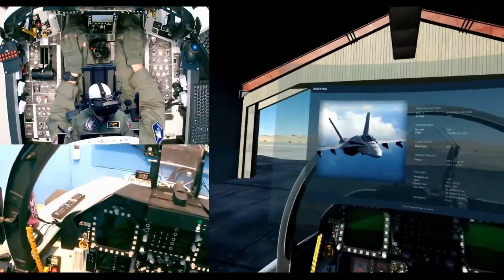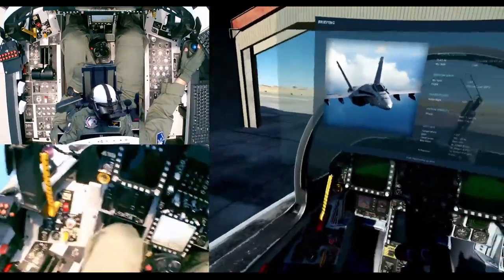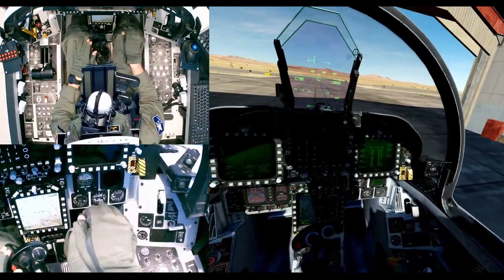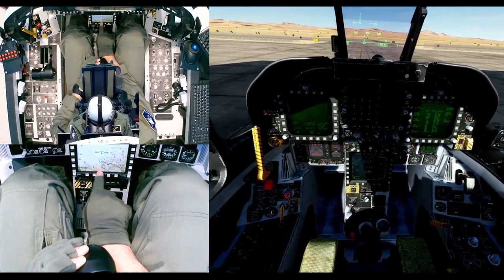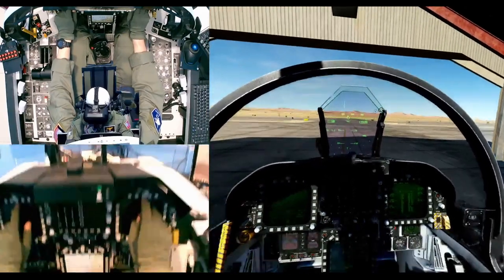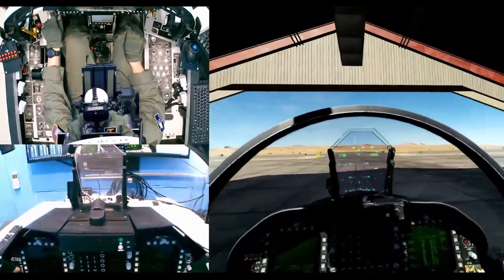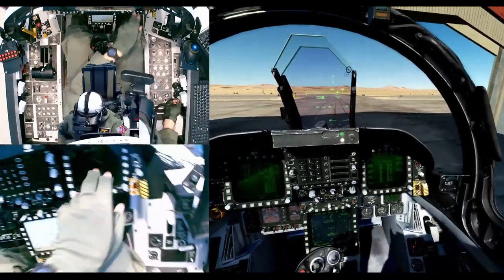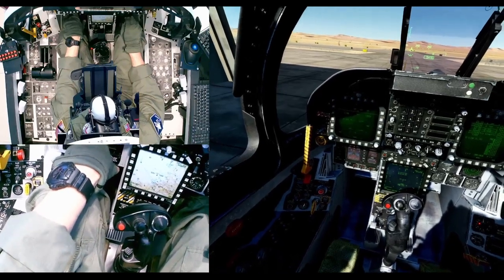Flight: VR Air to Ground Missile Practice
Air to ground missile practice using VR and DIY F/A-18C Cockpit. Pretending like real flying procedures. From Cold and Dark Start up procedure, Send 4 AGM Missiles (1 hit the wrong target), Return to Base again and shutdown procedure parking the aircraft in the shade.

PC Specs:
CPU: Ryzen 9 5950X, GPU: RTX 3080, MOBO: Gigabyte B550 Aorus Master
MEM: TForce Extreem ARGB 4x8GB, Storage: M.2 NVME ADATA XPG SX pro 8200 TB
SSD SATA Patriot 1TB, HDD Seagate Barracuda 4TB, PSU: RM1000
Case: Full Tower NZXT Switch 810 (DIY MOD)

Peripheral:
HP Reverb G2, F/A 18C Hornet DIY Cockpit 10 Group of MMJOY2 Controller
Virpil Warbird base + Thrustmaster FA18C stick.
Saitek Combat Rudder Pedal.

Mod and Addons:

Recording:
2nd PC, 4K to FHD Recorder
OBS, Voicemeeter Potato, VBAN
(for transfering sound to 2nd PC without noise, and Optical Audio cable)
Davinci Resolve for Video Editing